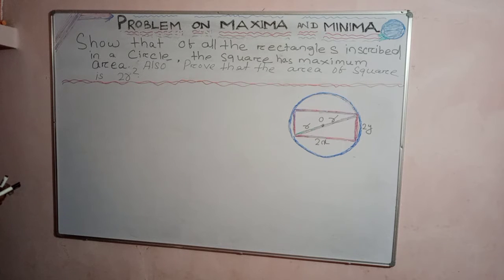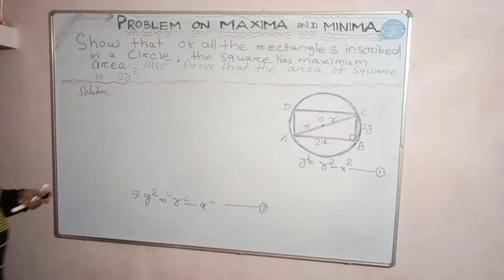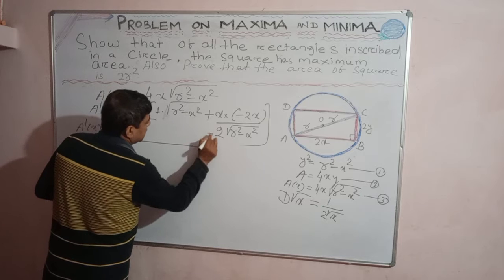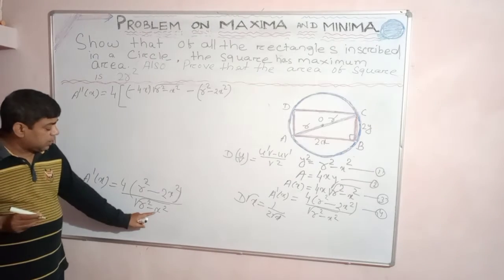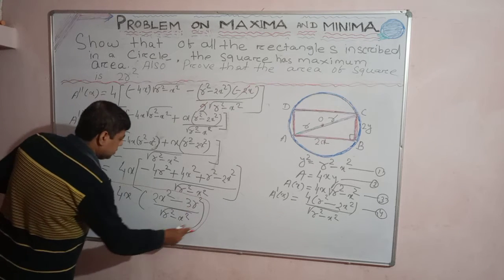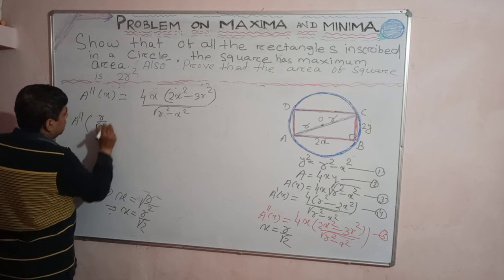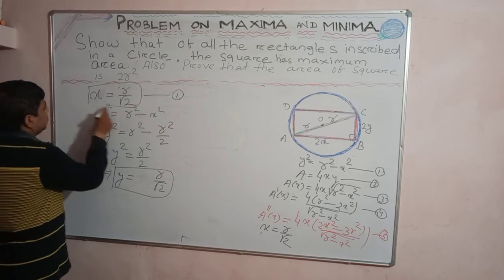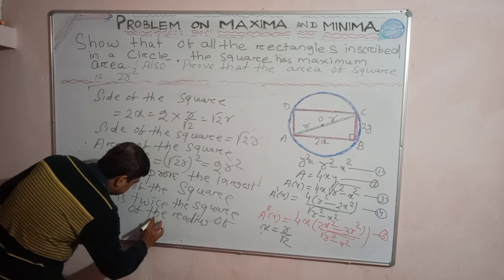Problem on Maxima and Minima-- Rectangle inscribed in a circle , square has maximum area.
PROVE THAT THE LARGEST RECTANGLE INSCRIBED IN A CIRCLE OF RADIUS "r" , THE SQUARE HAS THE LARGEST AREA. ALSO AREA OF THE SQUARE IS 2 r^2.
It is problem on Maxima and Minima of the function based on application of derivative which often comes in CBSE paper.
Let's learn and practise .